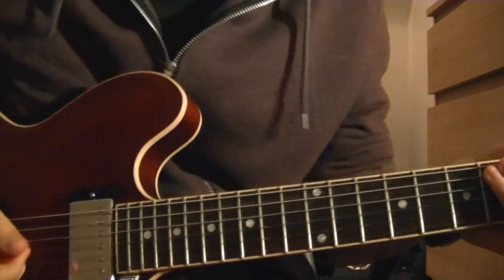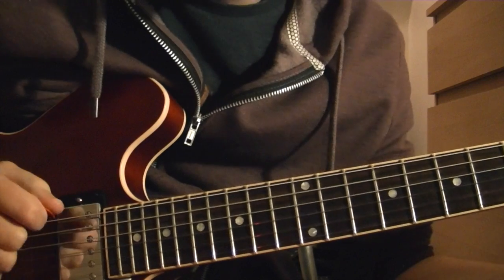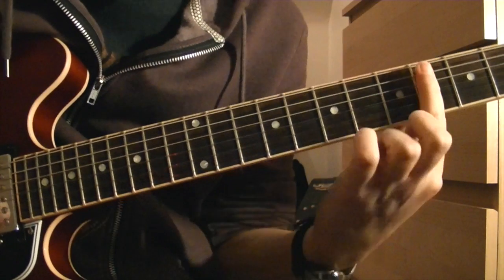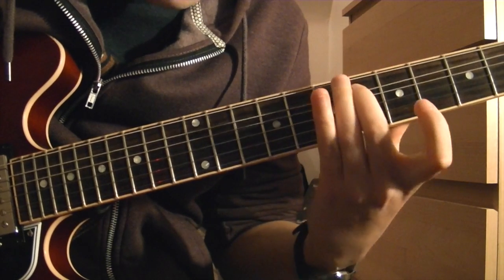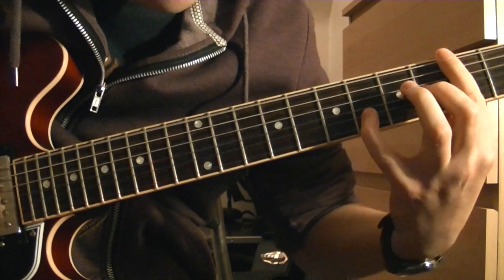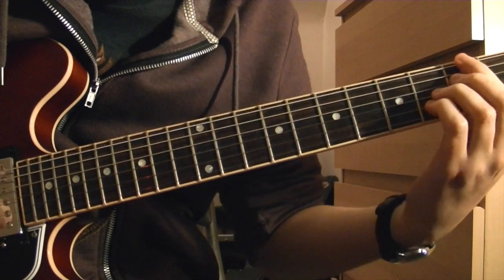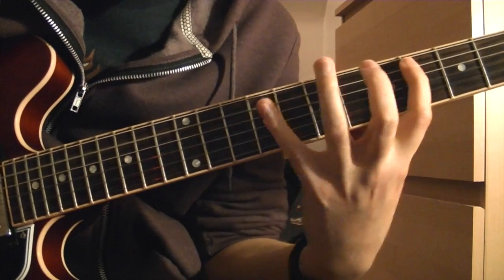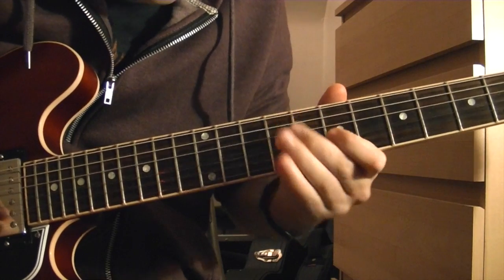Beyond The Lick #1 With Dan Smith - Kurt Rosenwinkel Lick + 2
Beyond the lick episode 1!

A Kurt Rosenwinkel lick from the well known standard Summertime on the album Intuit plus 2 other licks using the same concept.

The lick occurs around 1.07 on the recording.

Thanks

Dan